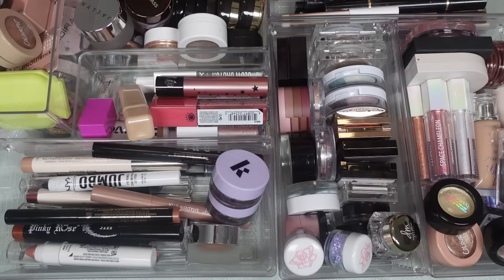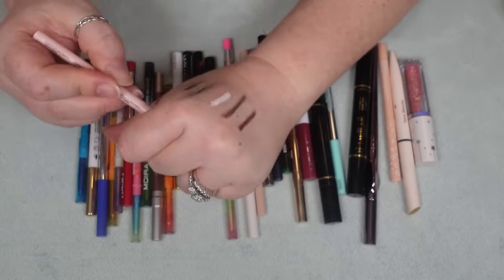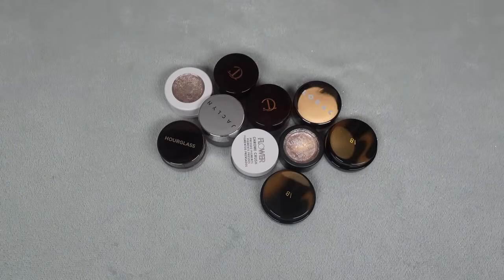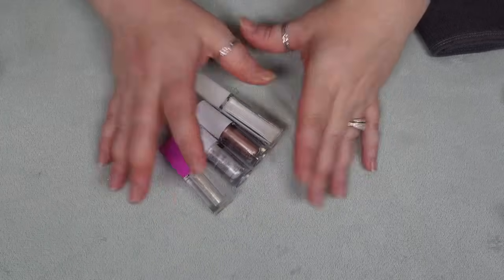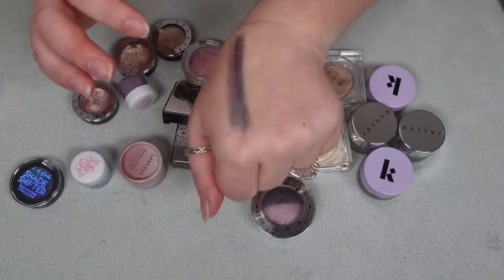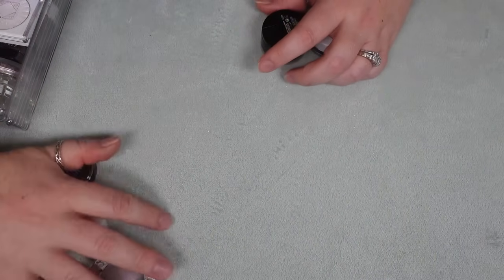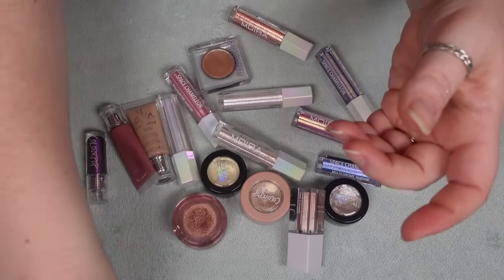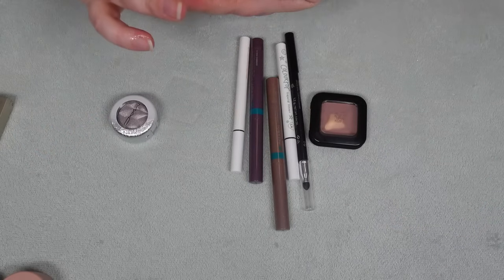Makeup Declutter: Eyeshadow Singles, Sticks & Liners Vol. 5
Welcome! Today we are wrapping up the 2023 end-of-year declutter series with single shadows.